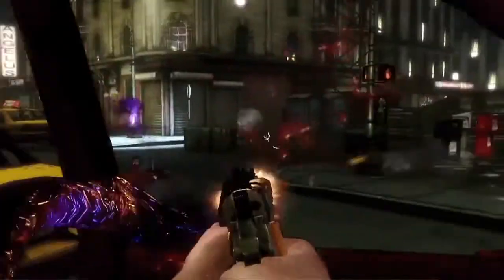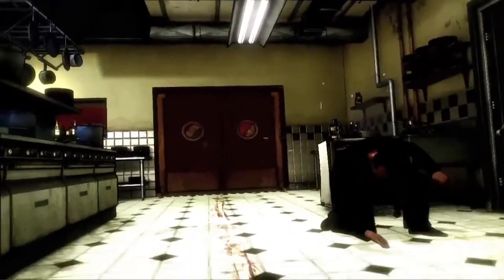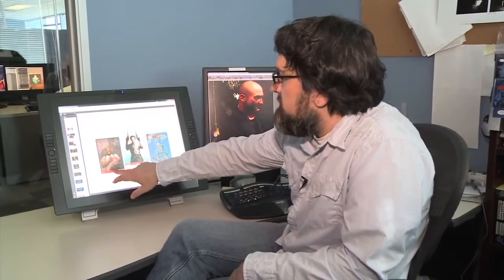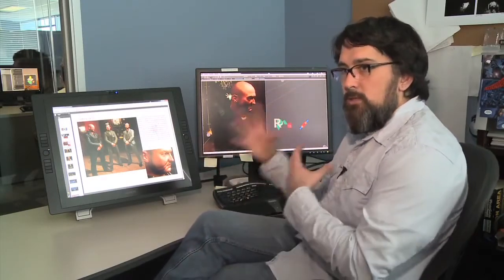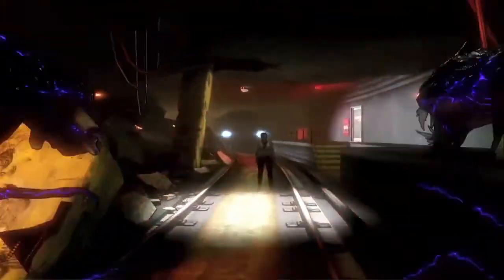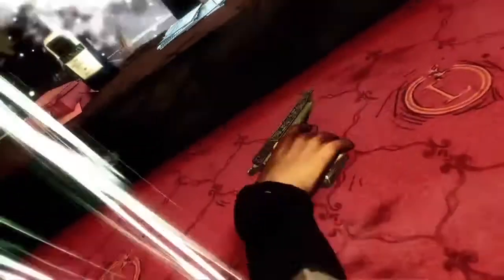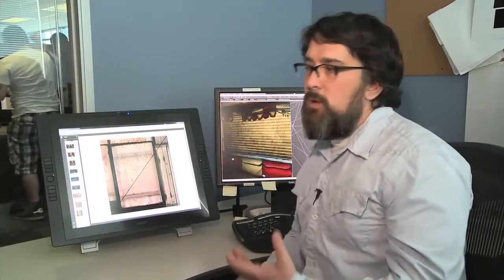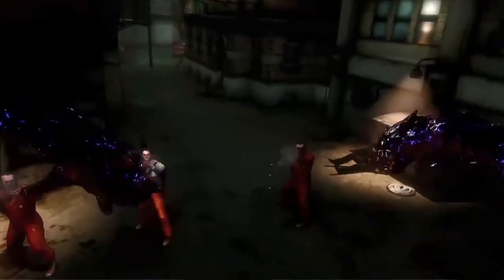The Darkness 2 - Art of The Darkness Dev Diary Trailer